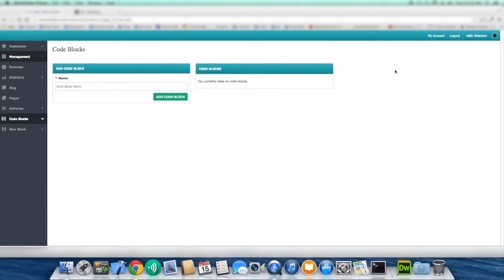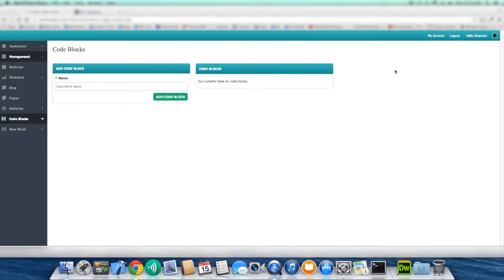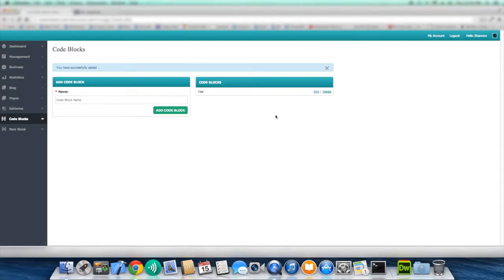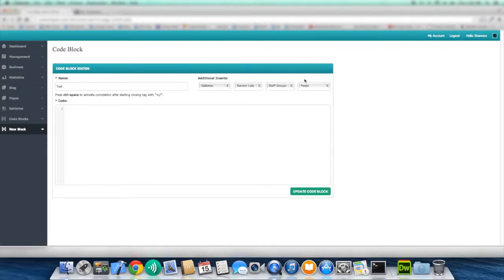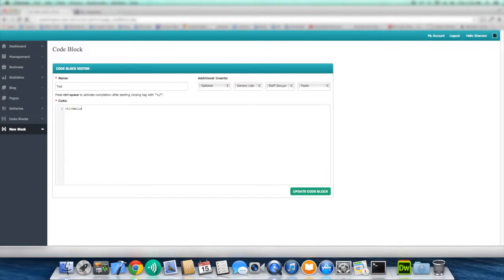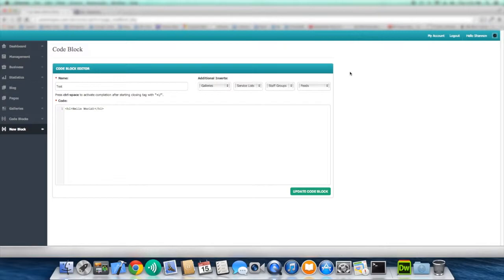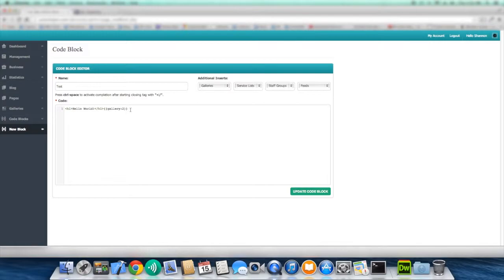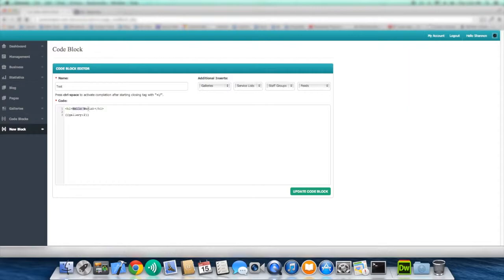SumCMS Pro Tutorials - Code Blocks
Learn how to create code blocks within SumCMS Pro platform.